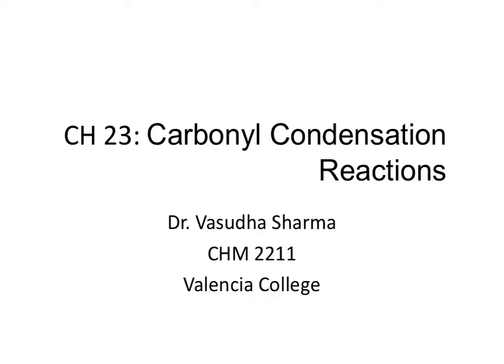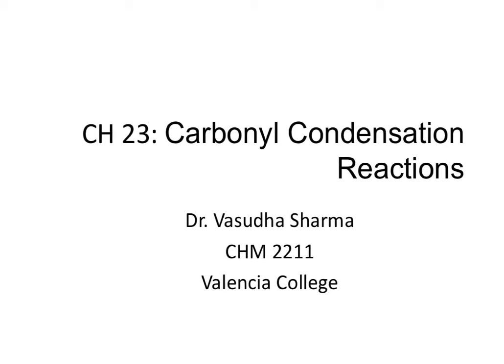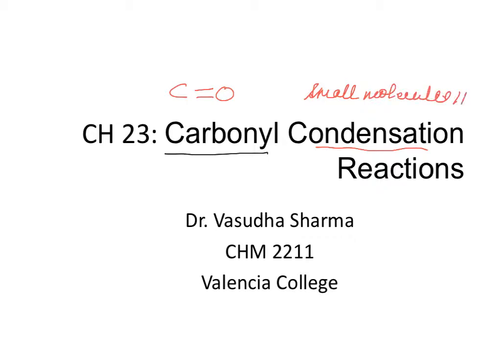Chapter 23 part 1 of 4